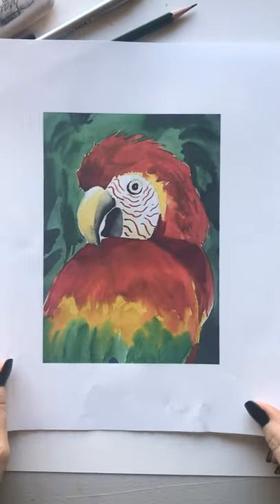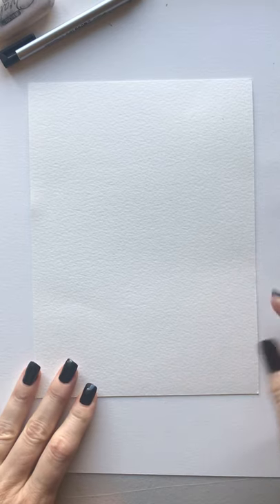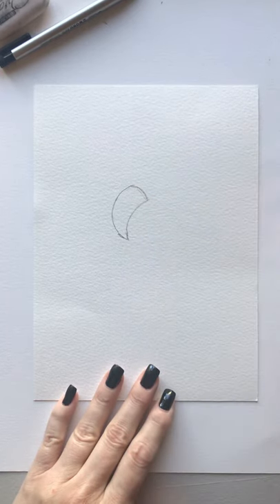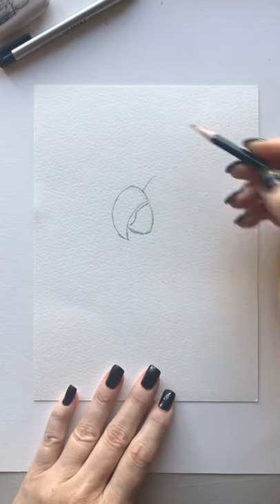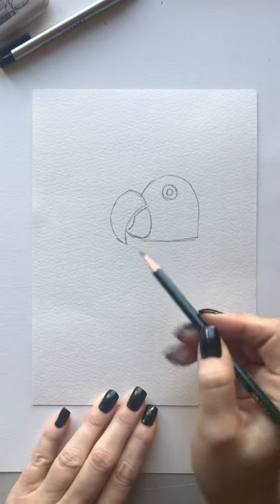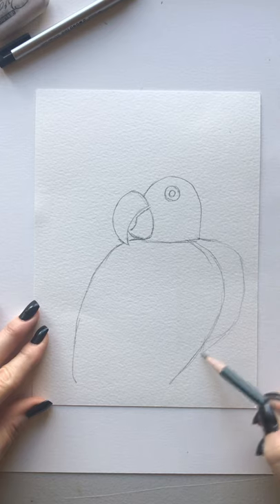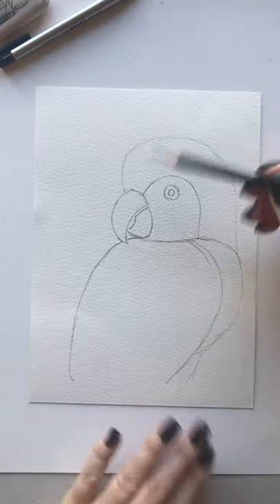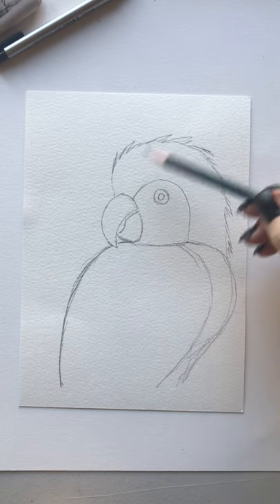Watercolor Parrot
The first part of our project, drawing a parrot .